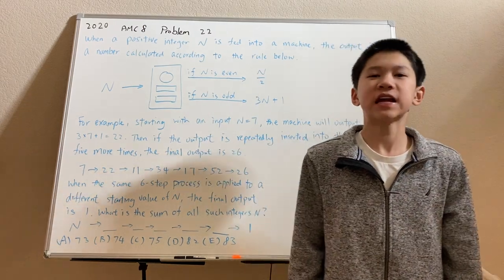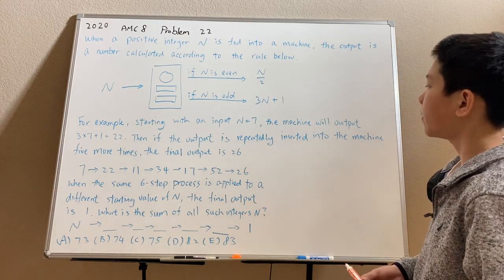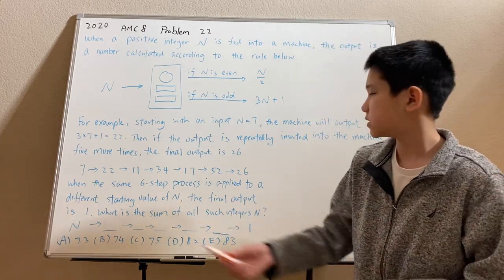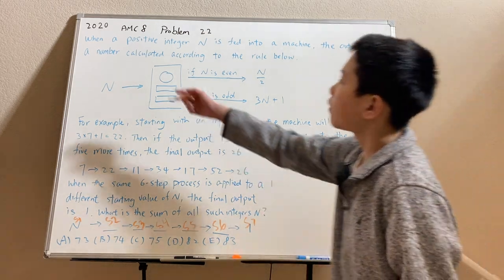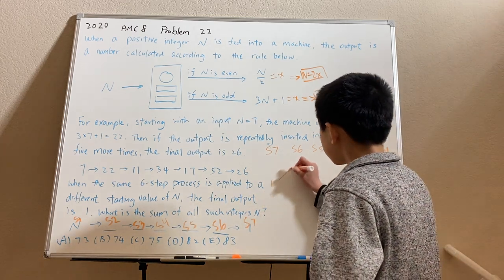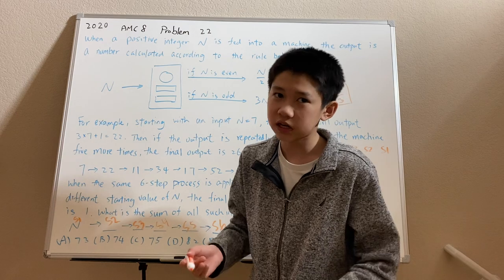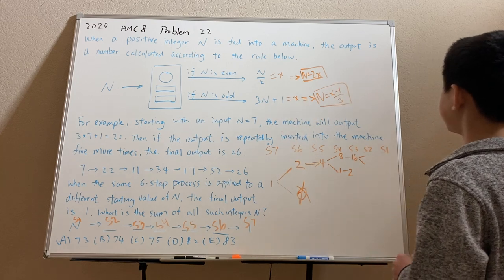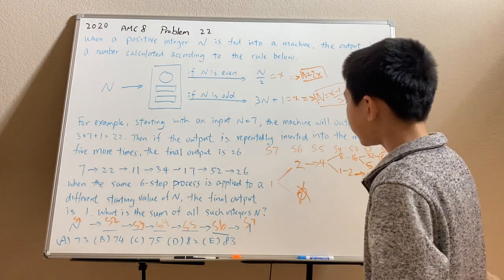AMC8 2020 p22